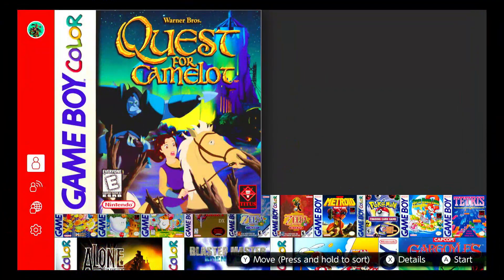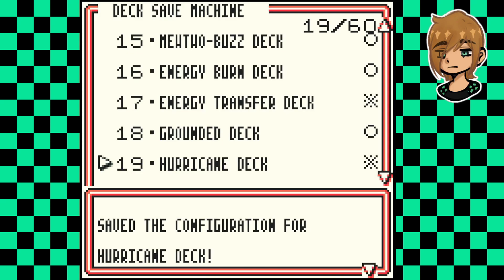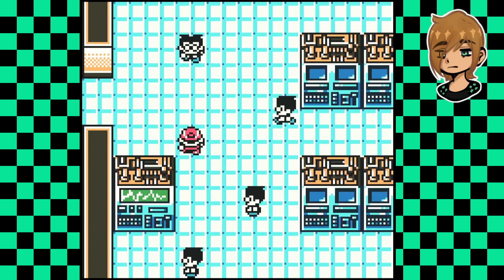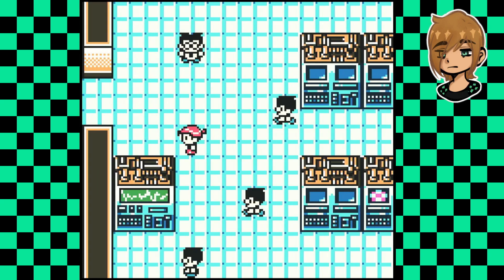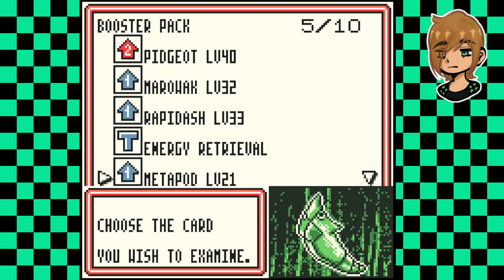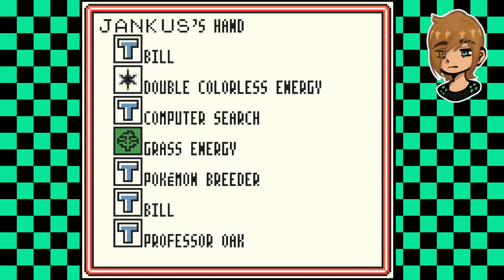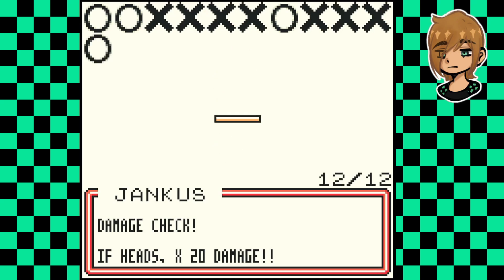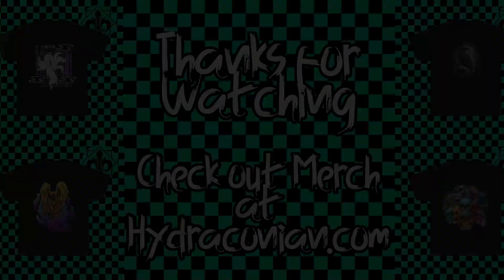Energy Transfer Eggsplosion/ Pokemon TCG Gameboy/ Part 4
I'm trying to make decks that showcase the starters more and this is the one I built for Venusaur, named after it's ability Energy Transfer and it's complimentary Exeggutor's attack.